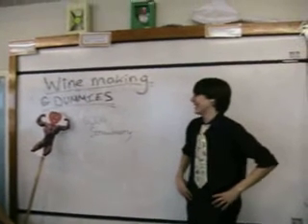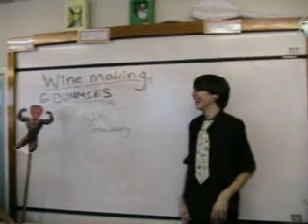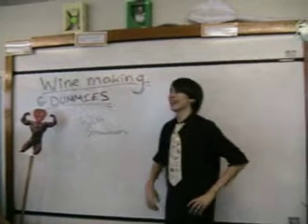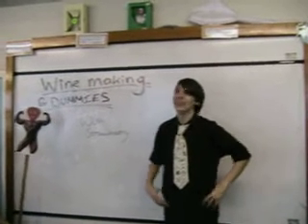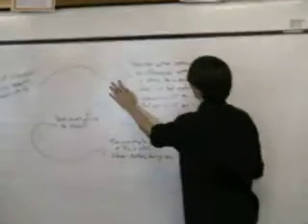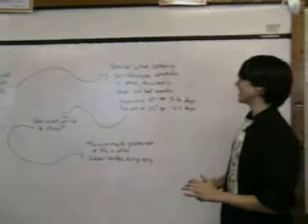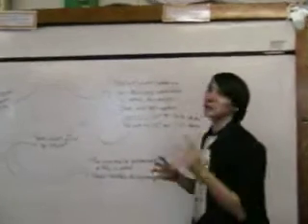Our biology video on wine making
How to make wine